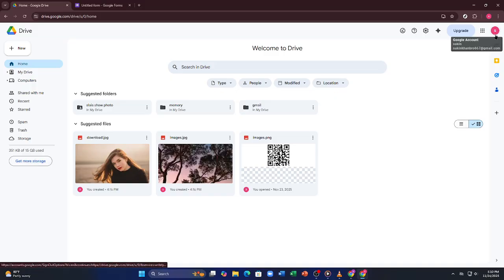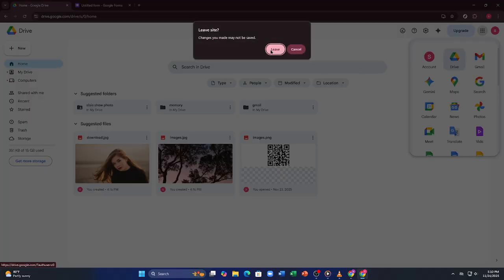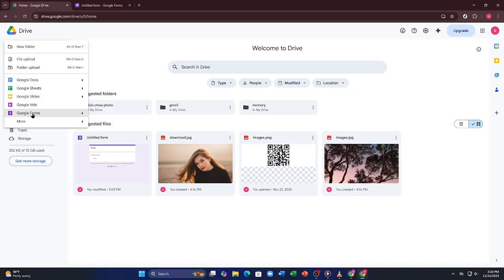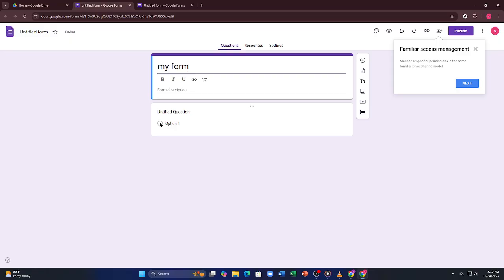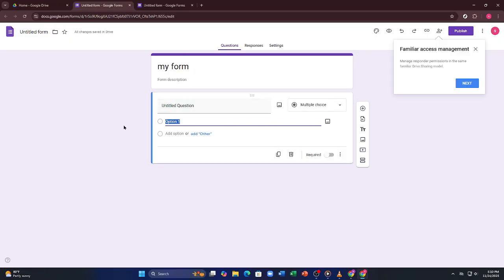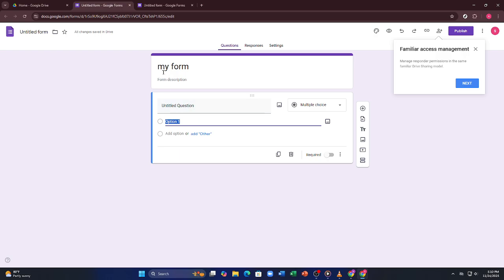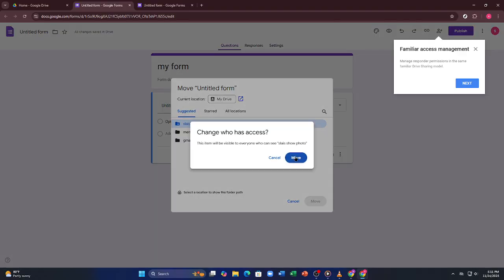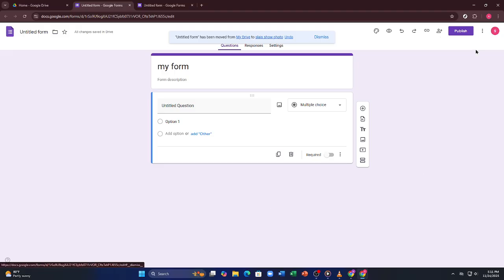How to Make, Title, and Save a Google Form in Google Drive Full 2026 Guide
In this video, you’ll learn How to Make, Title, and Save a Google Form in Google Drive with a simple step-by-step process in this full 2026 guide. I walk you through creating a Google Form from scratch, adding questions, customizing settings, organizing it inside Google Drive, and properly naming and saving your form so it’s easy to manage and share. This beginner-friendly tutorial covers everything you need to know to create Google Forms quickly and professionally.